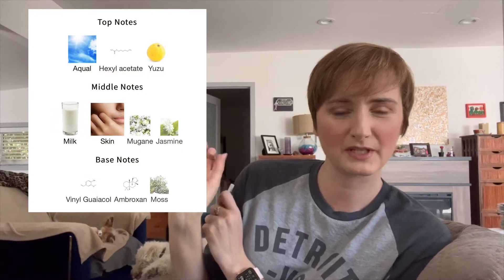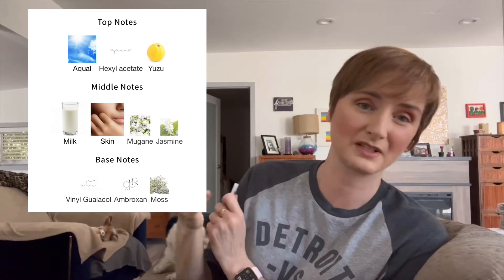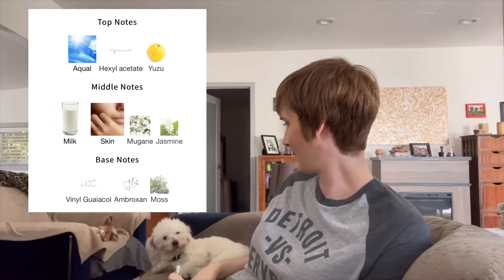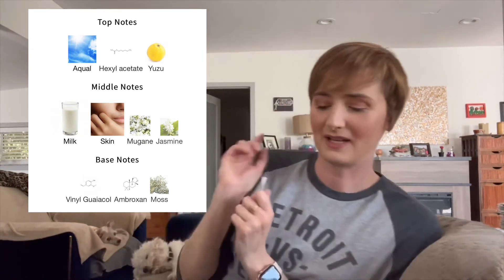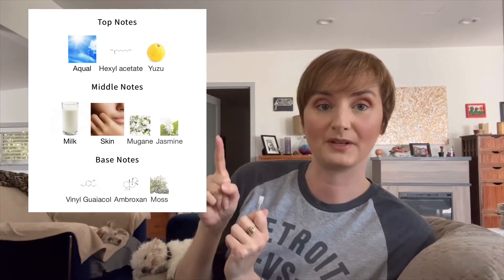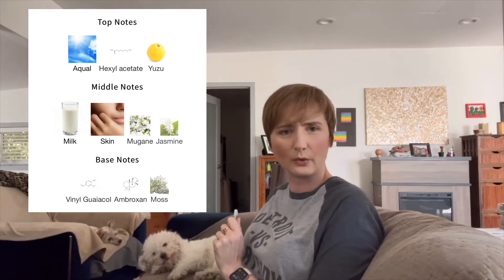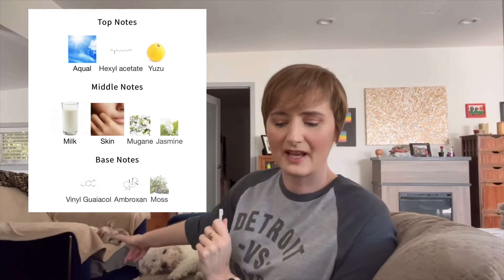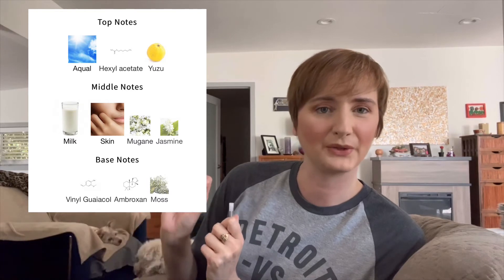The Ghost in the Shell by E’tat Libre d’Orange Perfume Review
Brief review of The Ghost in the Shell by Etat Libre d’Orange